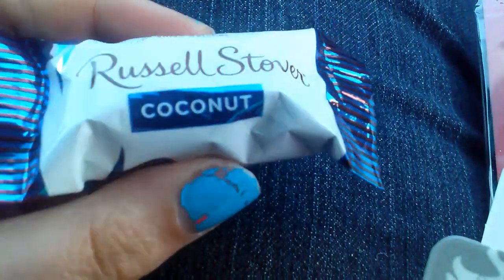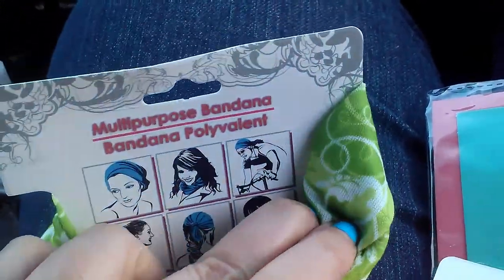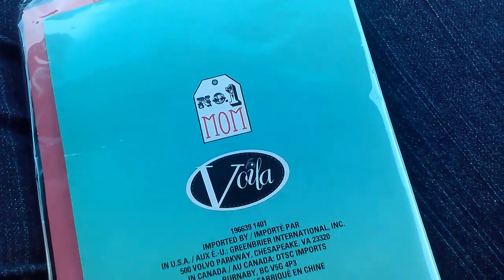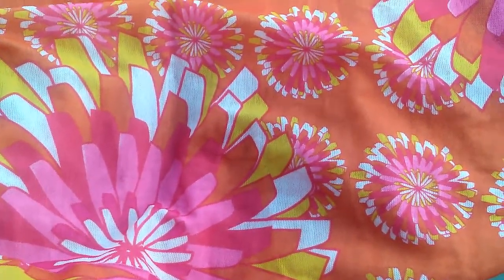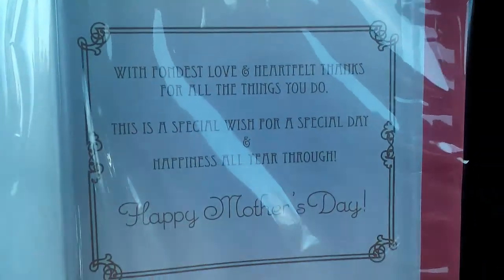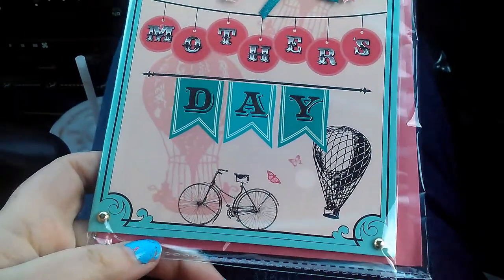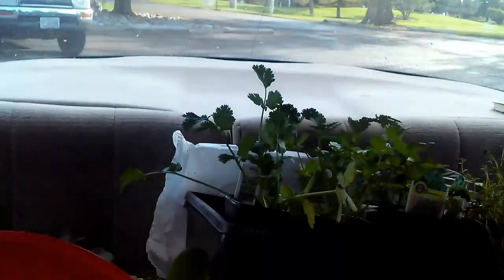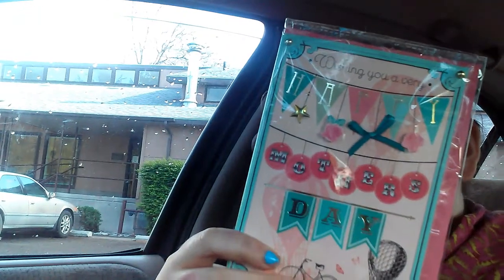Mother's Day Card from Dollar Tree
Awesome cards at the Dollar Tree!